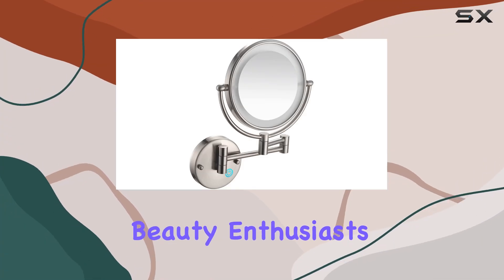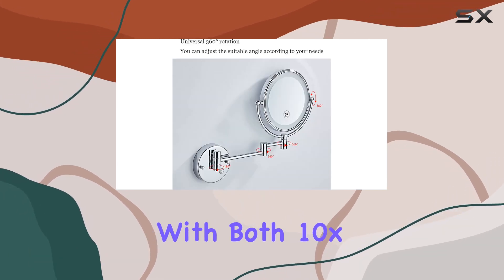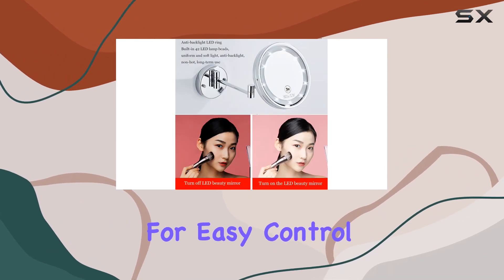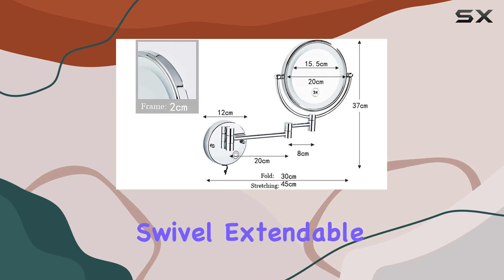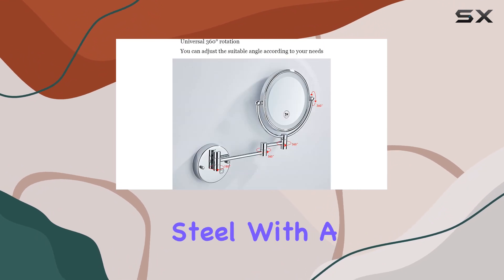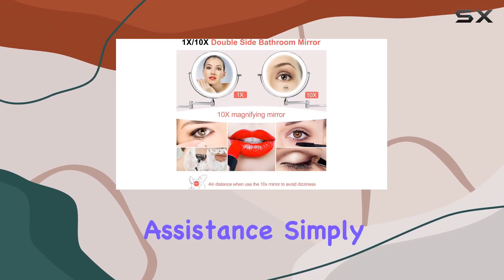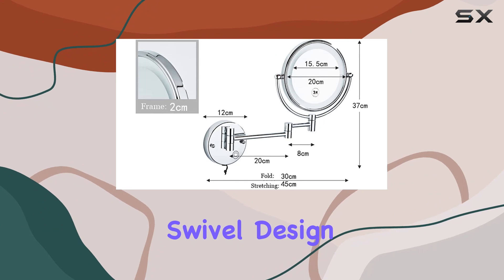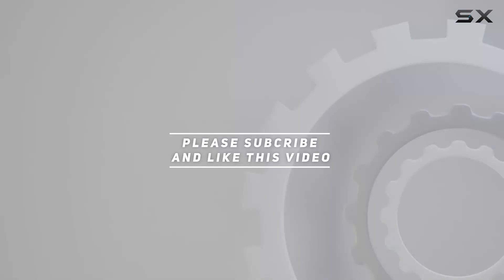LED Makeup Mirror with Lights and 10x Magnification Vanity Mirror Review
0:00 Intro
0:06 Review

Things that we mentioned in this video:
LED Makeup Mirror with : B09M76JJ73